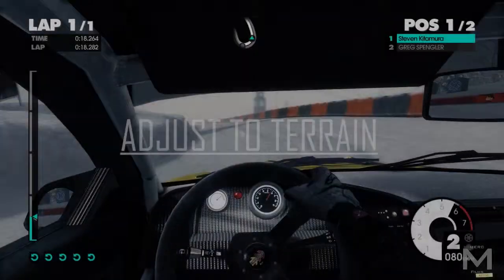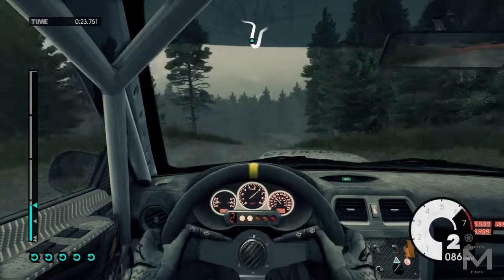Driving Game Tips - Beginner Tips on Driving in Video Games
I'm here today to give all of you viewers who are struggling with driving in video games, some driving tips that have helped me out in the past. In no way is this the best way or the easiest, but it works for me. So I am here to share it with all of you. I hope this was helpful!